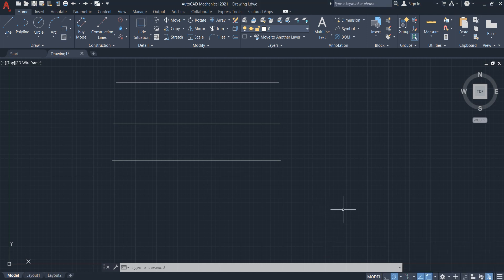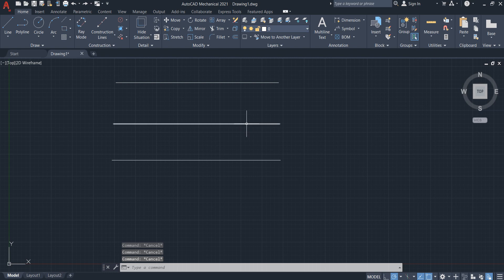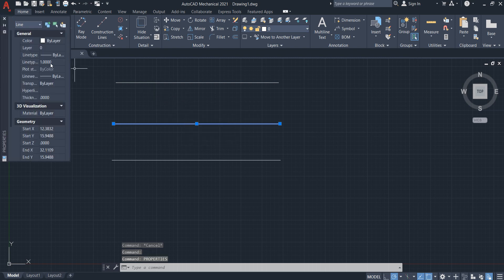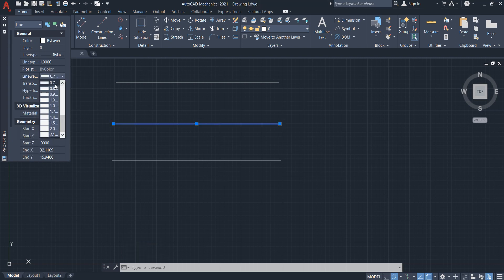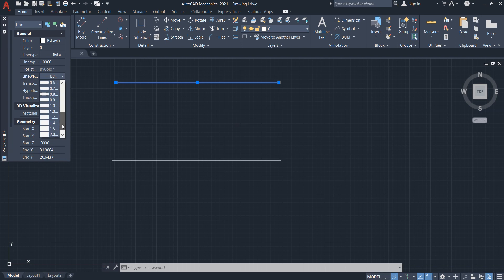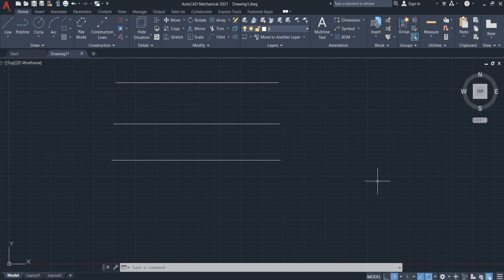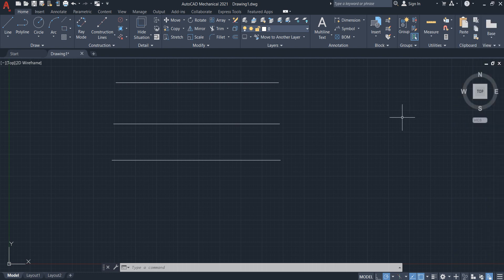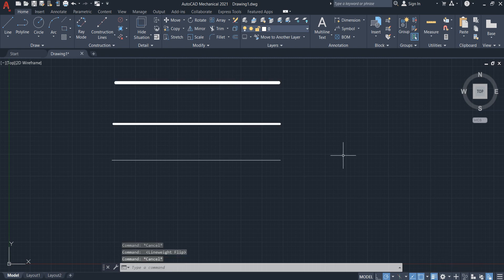How to Change Line Thickness (Width) in autocad 2021 [ fast and easy]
autocad 2021